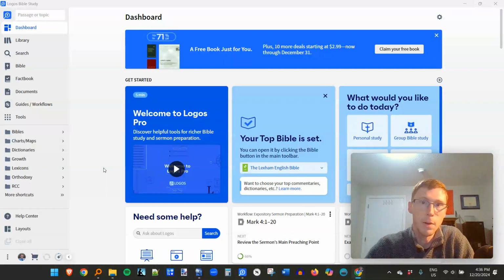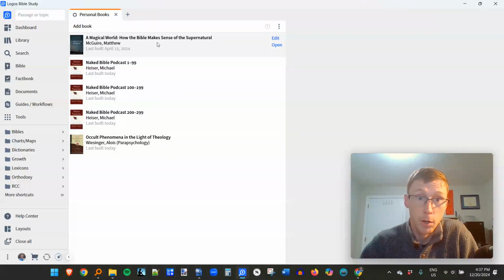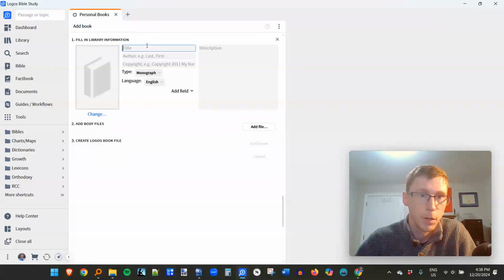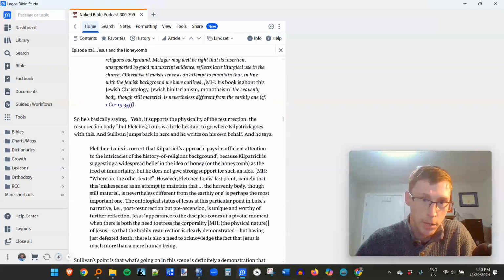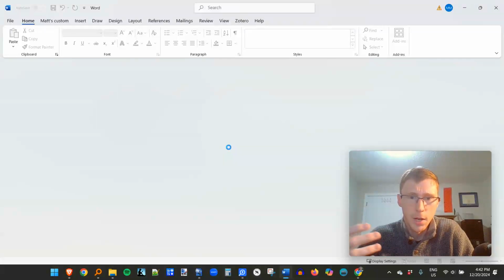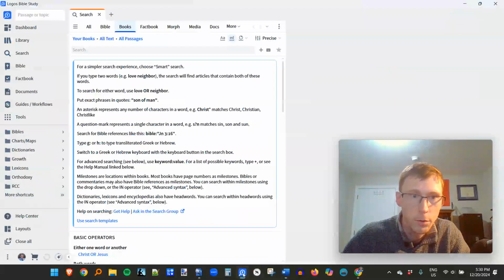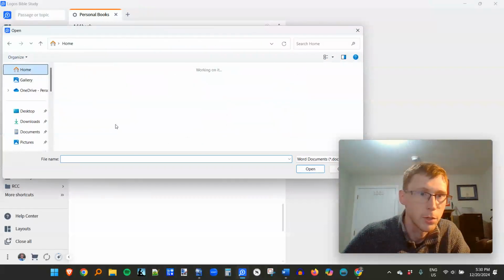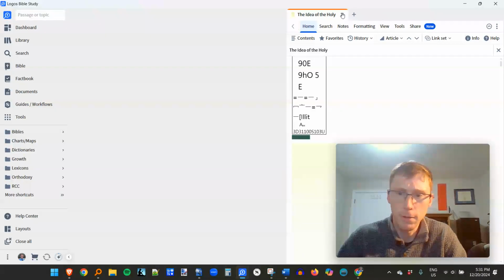How to Import PDFs & Personal Documents into Logos Bible Software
This video shows how I import my personal library of eBooks and other documents into Logos Bible Software for easy searching and cross-referencing.

Download the complete archive of Michael Heiser's podcast and web articles

One of the viewers of this video (@SynMir) recommended an excellent free tool for converting PDF files into DOCX files, including batch conversion and other features.